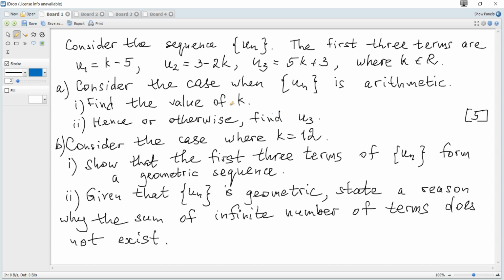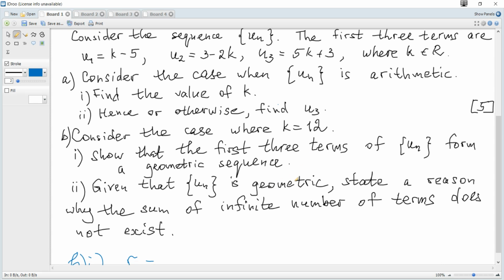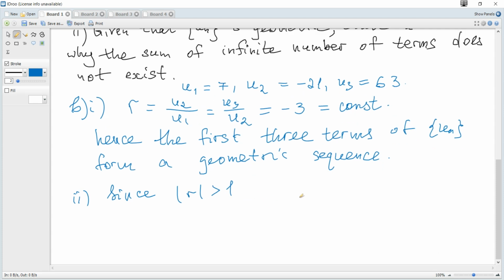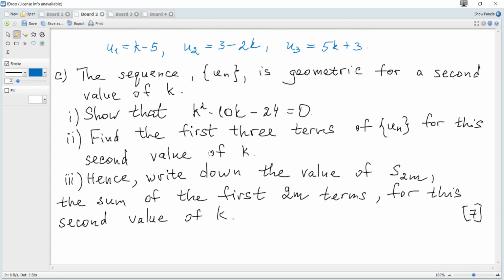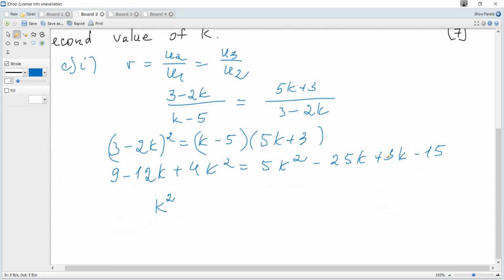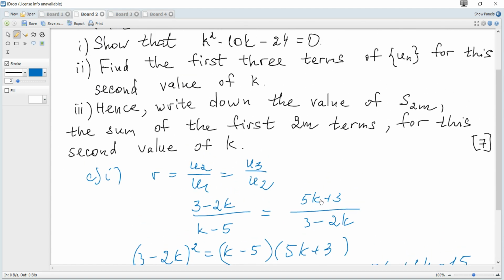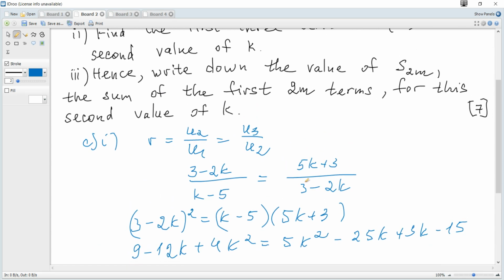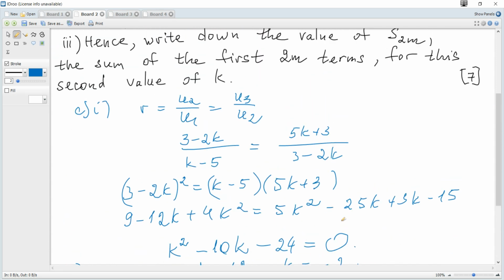IB Maths AA May 2025 TZ3 Past Papers SL 1-8, HL 1-10. Arithmetic and geometric sequences.